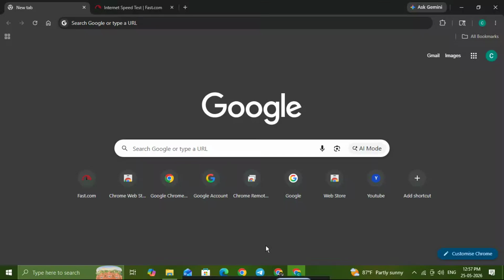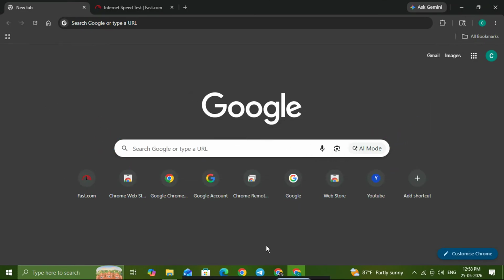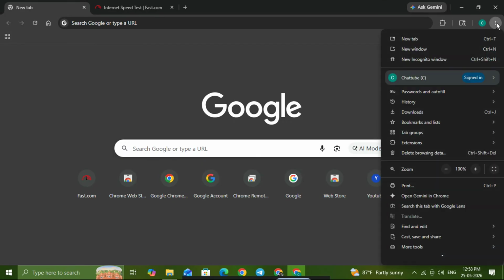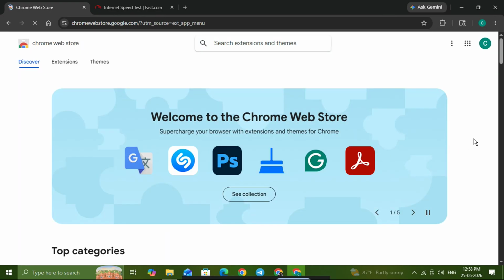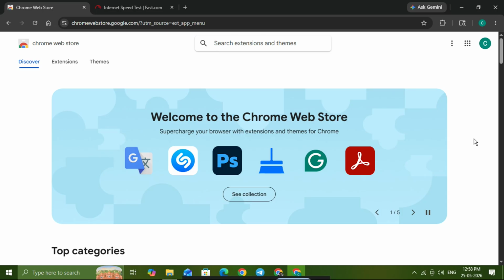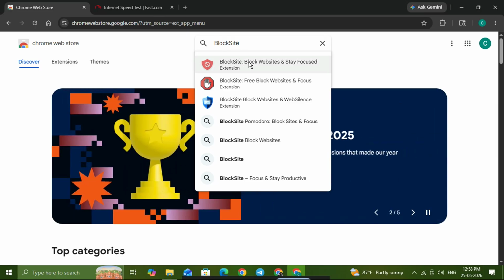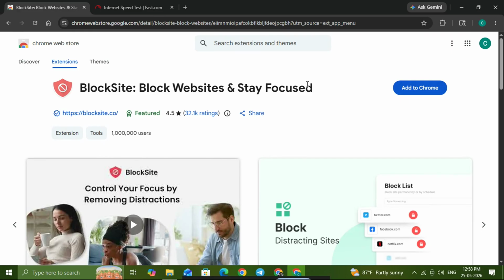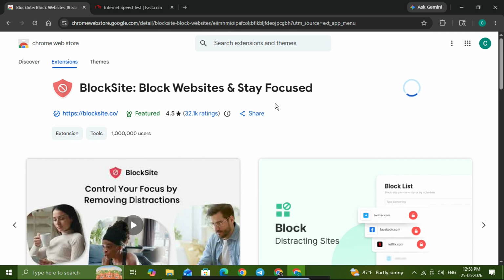How To Block Sites In Chrome (Easy Guide)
Learn how to block sites in Chrome using the BlockSite extension. This quick tutorial shows you how to install the extension, open the site you want to block, and add it to your block list in just a few clicks.

🕚Timestamps:
0:00 Intro
0:14 Open Chrome And Visit The Chrome Web Store
0:34 Search For BlockSite
0:52 Install The Extension
1:16 Open The Website You Want To Block
1:33 Open BlockSite From The Puzzle Icon
1:49 Accept Permissions And Block The Site
2:06 Outro

✍️What You'll Learn In This Video:
• How To Install The BlockSite Extension In Chrome
• How To Open The Chrome Web Store From Chrome
• How To Block A Website Using BlockSite
• How To Use The Puzzle Icon To Access Extensions
• How To Add A Website To Your Block List

💡Pro Tips:
• Double-check that you install the official BlockSite extension from the Chrome Web Store.
• Use site blocking during work hours or study sessions to reduce distractions.
• Review your blocked sites later if you need to remove or change anything.
• If a site still opens, refresh Chrome and confirm the extension is enabled.